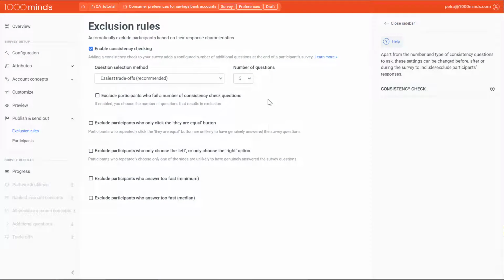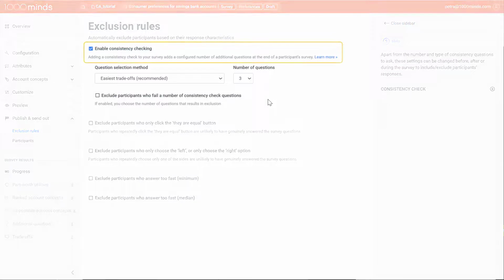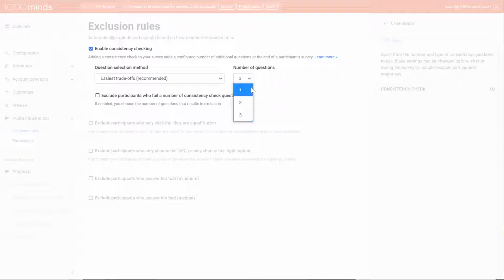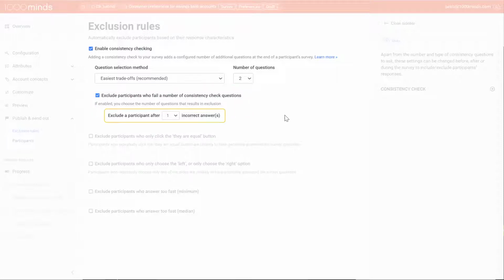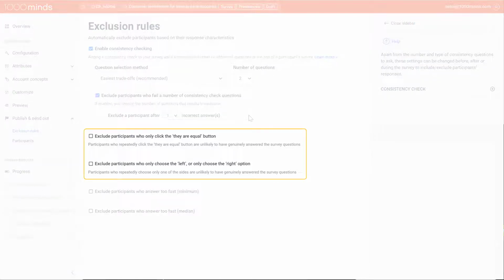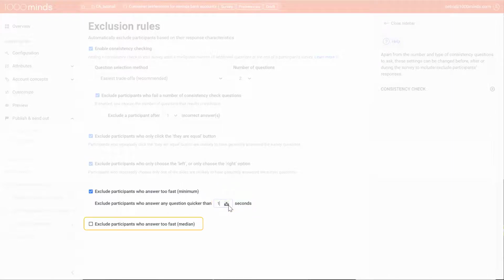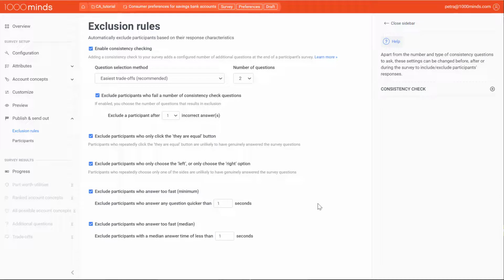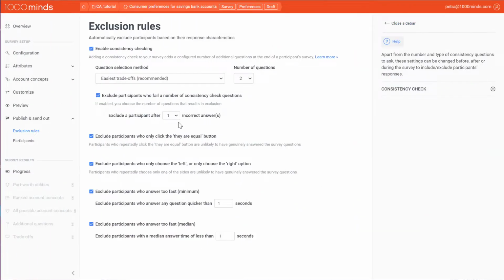Managing Data Quality Using Exclusion Rules – 1000minds Conjoint Analysis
Learn how to improve the quality of your survey data by excluding participants who fail selected quality assurance tests.

1000minds is decision-making & conjoint analysis software useful for any sector, including health, government, business and nonprofit.